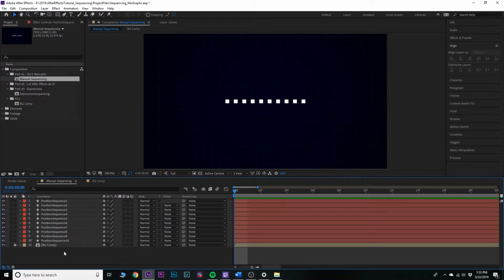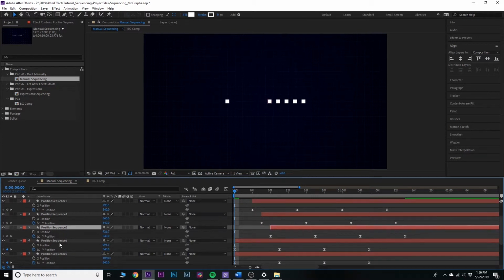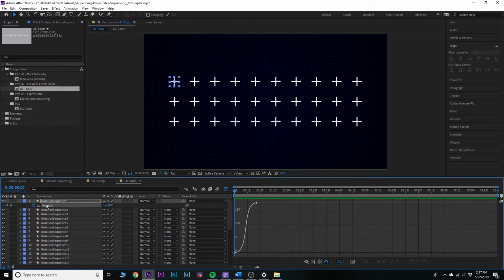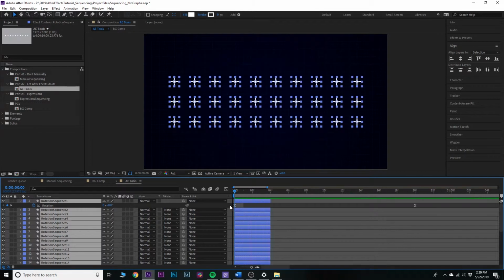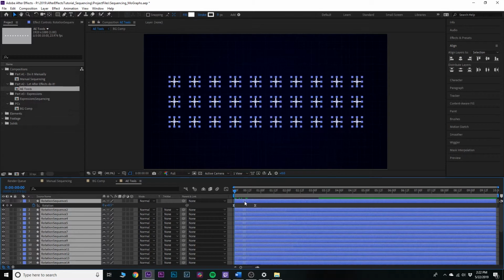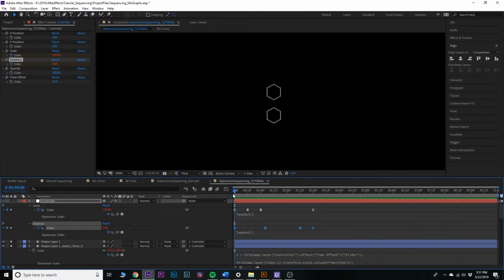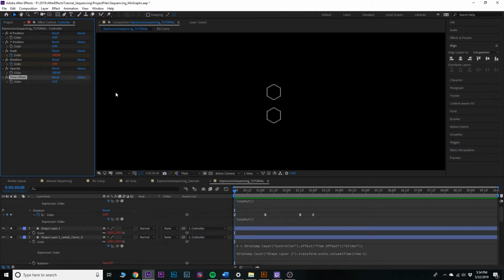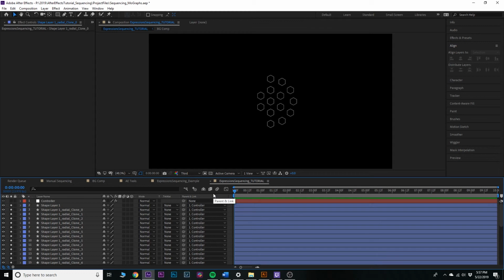3 Ways to Sequence Layers in After Effects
Hey friends! Here are some of my favorite techniques when it comes to sequencing layers in AE. Hit me up anytime if you have questions!

My MAIN Camera
My FAV zoom lens ever
My FAV prime lens ever
Best gimbal ever
The Mic I use
The LAV I use
My Vlog Pod
My BIG light
My BIG light dome
my little light
My Camera Bag